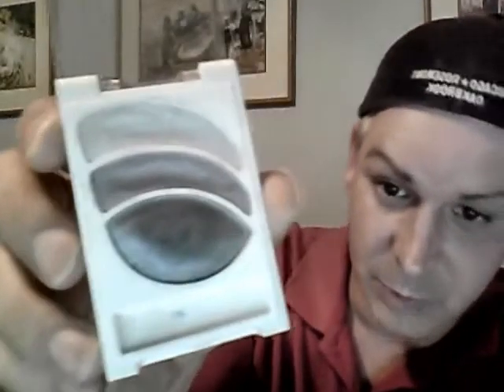lisa makeup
wedding makeup.